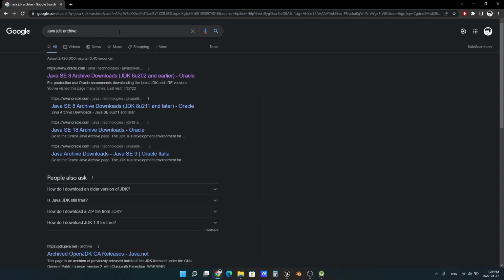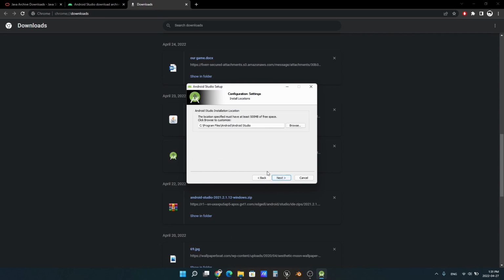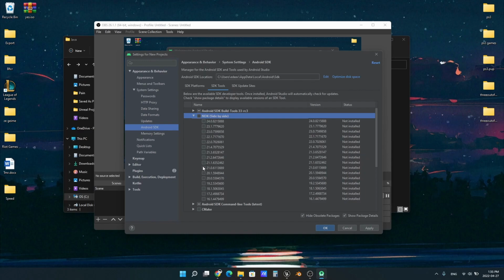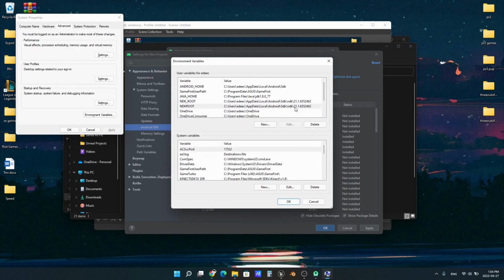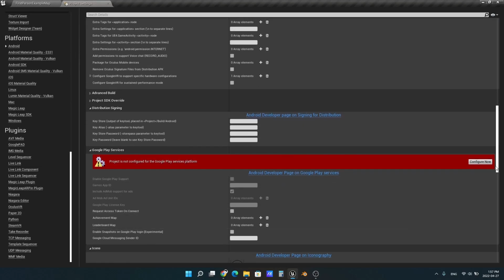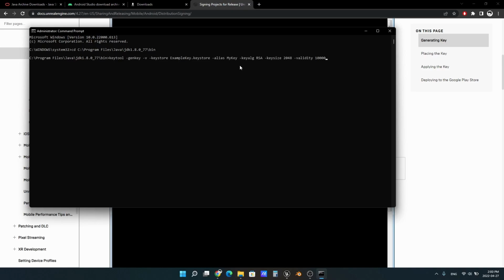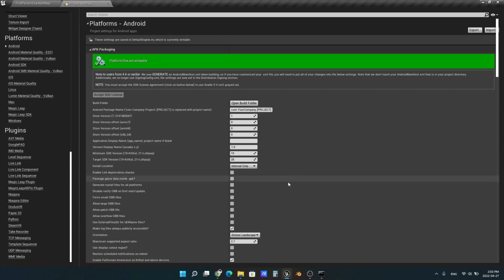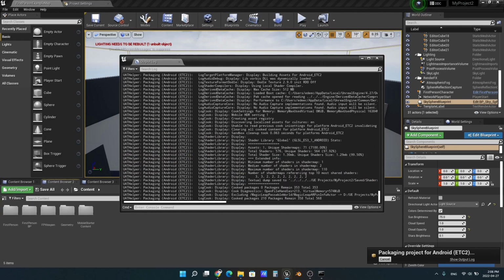Ultimate Guide for Setting up and Exporting Package for Android with Unreal Engine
Yep, ultimate guide for setting up and exporting package for Android using Unreal Engine. I hope this video helps everyone seeking how to package a game to Android, and for those with the "failed with args" compiler issue.